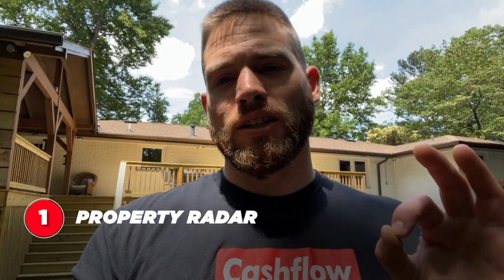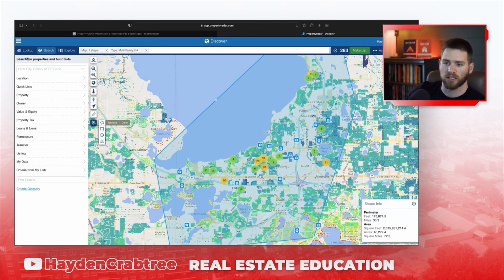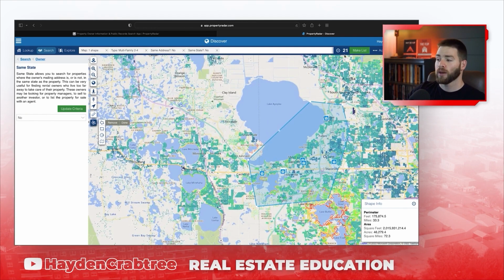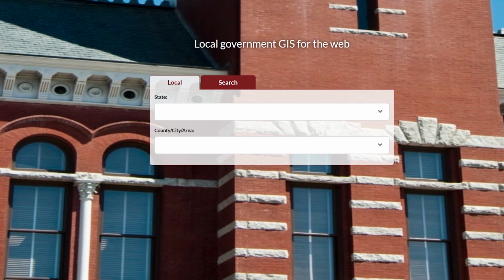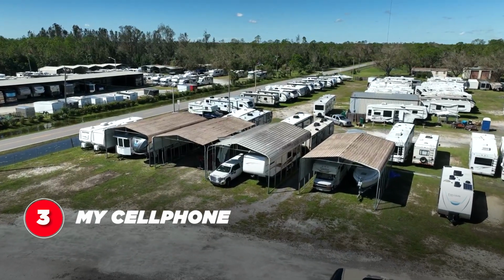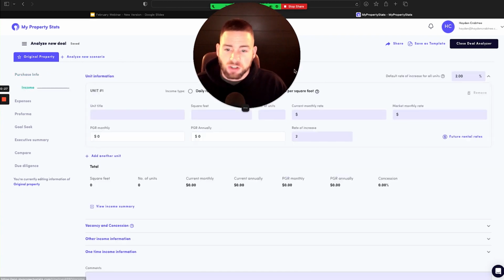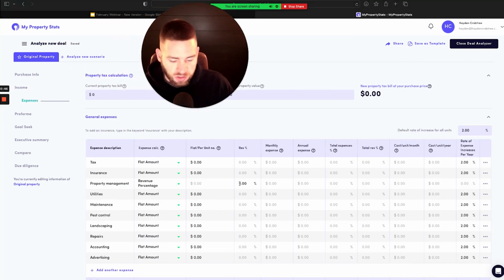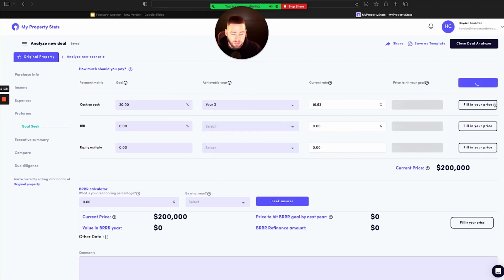$50M+ in Real Estate: These Are the 5 Tools I Use Every Day as a Real Estate Investor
Real Estate is not complicated... but you need to put in the hard work. These are the five tools I use every single day that have allowed me to make $50M+ in Real Estate.

Chapters:
00:00 - Tool 1
02:23 - Tool 2
03:13 - Tool 3
04:03 - Tool 4
06:20 - Tool 5

⭐ If you are just getting started and trying to figure out how to win in Real Estate, read/listen to my Best Selling Book for FREE: